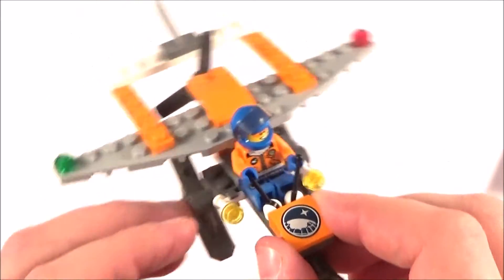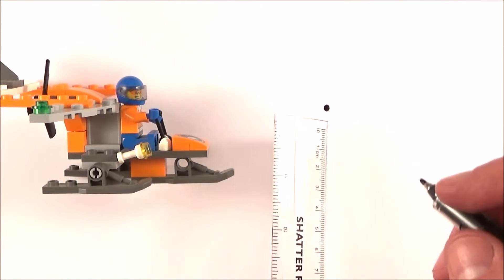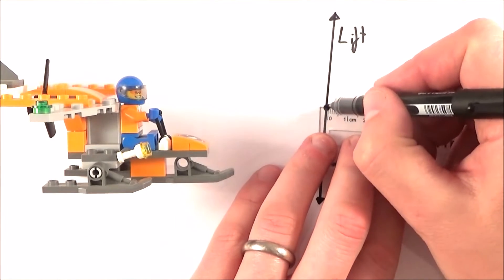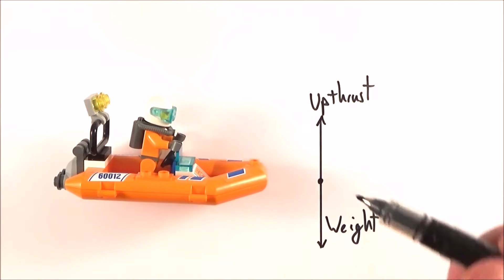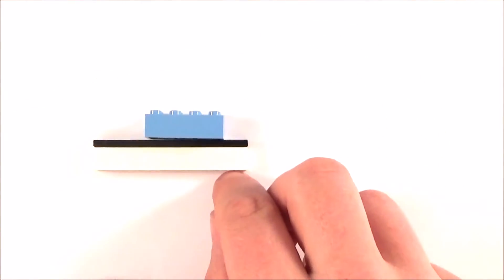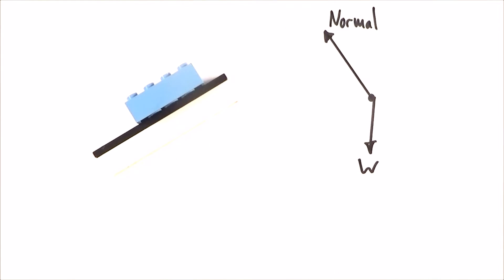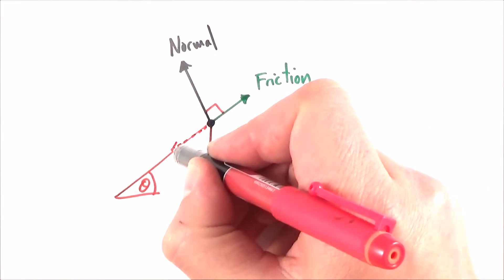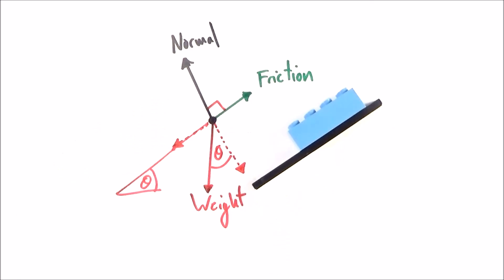Free Body Diagrams and Objects on an Inclined Plane - A Level Physics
This video introduces and explains both free body diagrams and objects on an inclined plane for A Level Physics.

A free body diagram is used to display the forces acting on an object in a simplified way. The forces acting on a free body are often orthogonal (at right-angles) to each other. Objects on an inclined plane often have forces acting on them that are not orthogonal. In this case, we resolve one or more of the forces into horizontal and vertical components or components that are parallel and perpendicular to the plane.

Lewis

AQA
CIE
Edexcel
Edexcel IAL
Eduqas
IB
OCR A
OCR B
WJEC